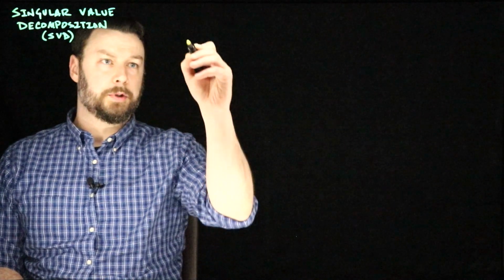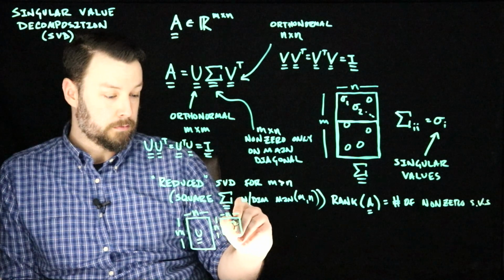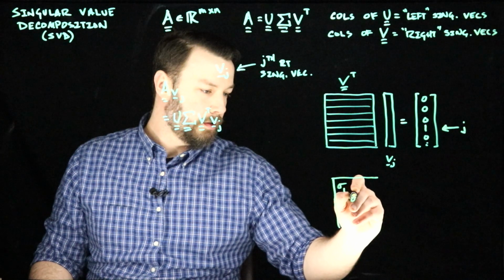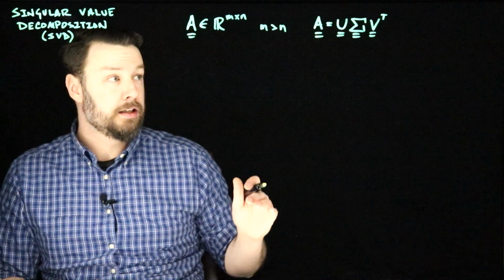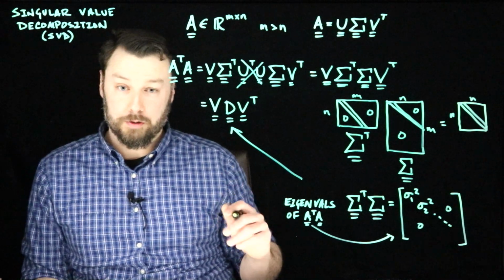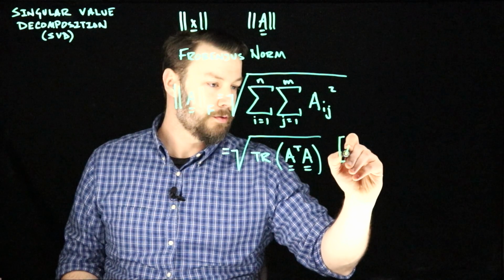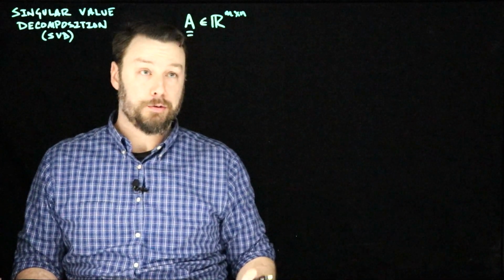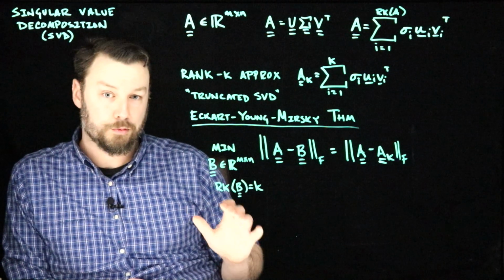COS 302: Singular Value Decomposition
Learning about SVD.